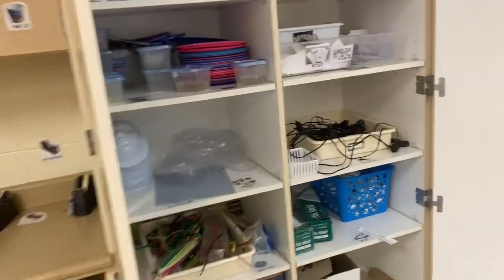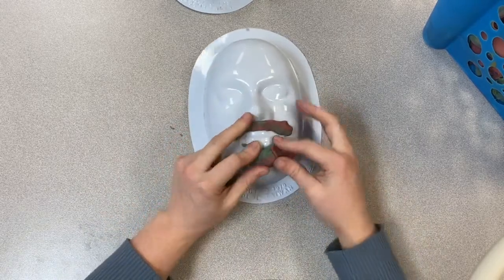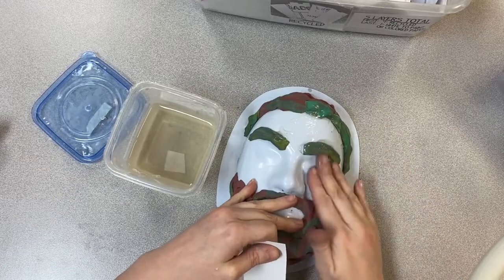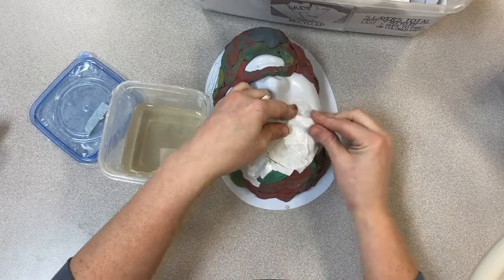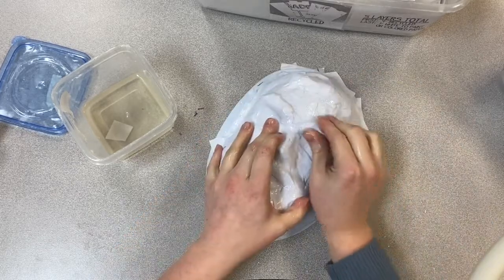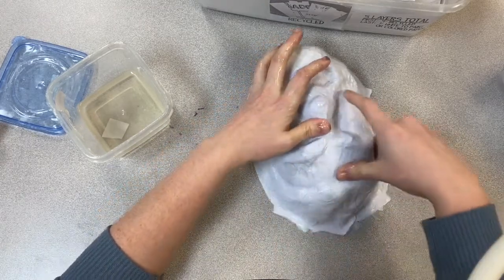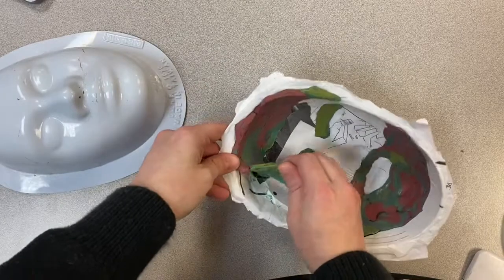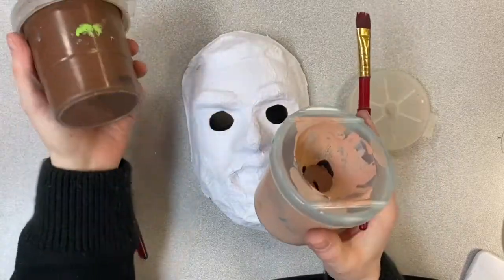mask with modeling clay how to